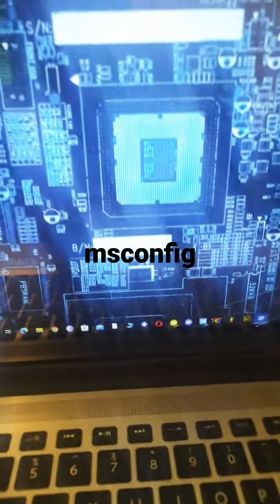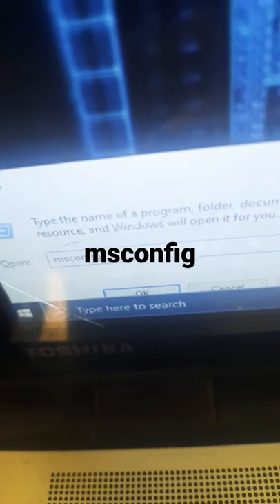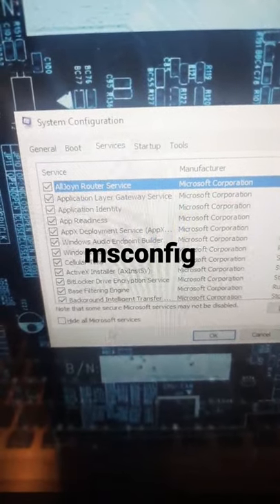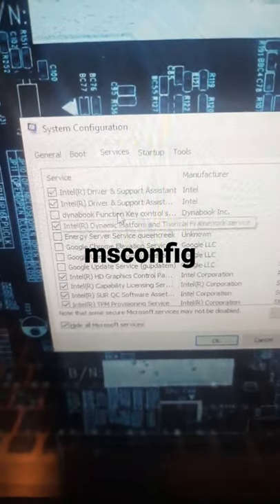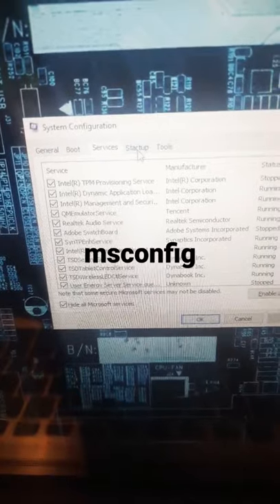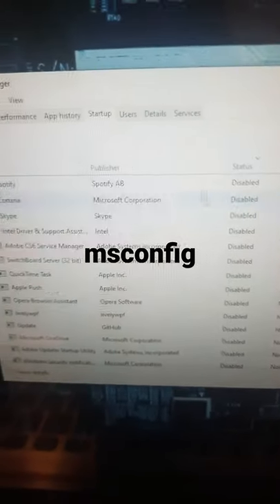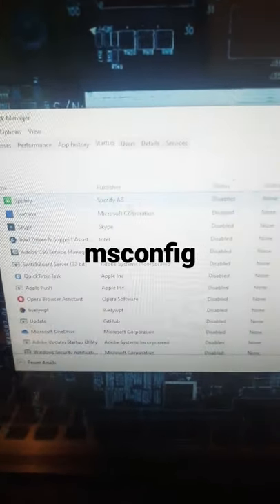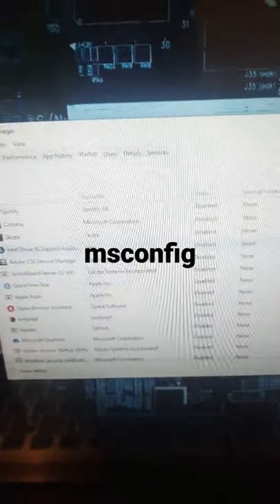How to Make Your Computer Faster Part 2